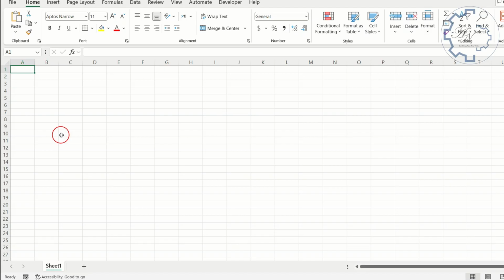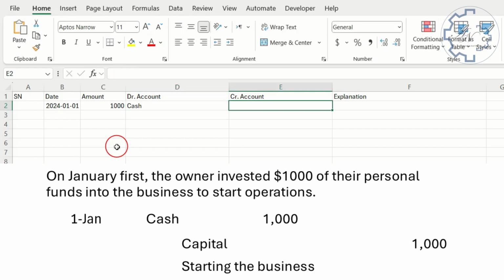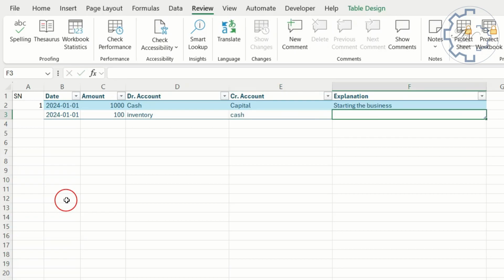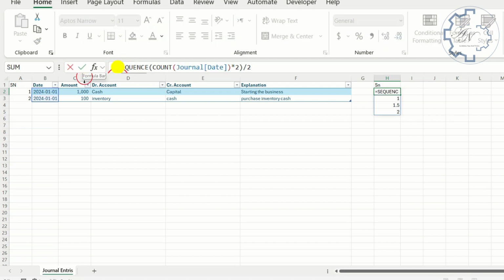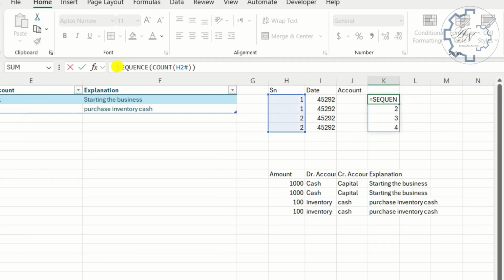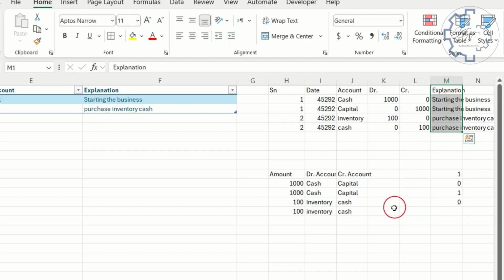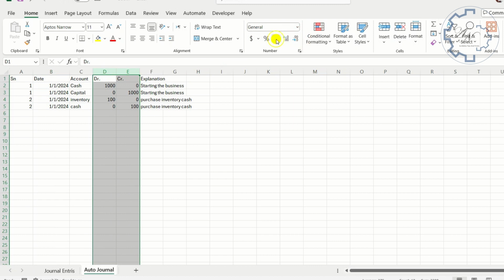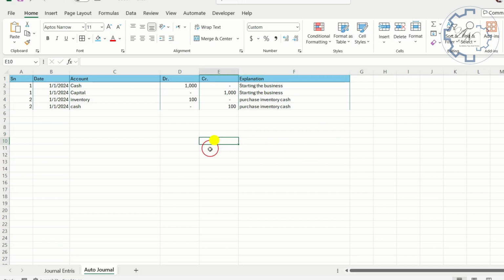Journal Entries without Balance errors - Excel 365